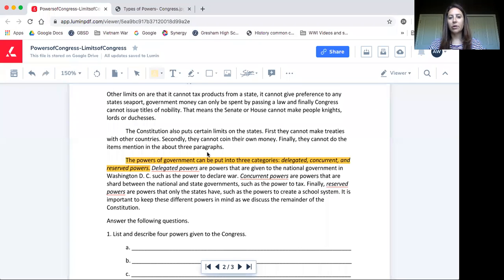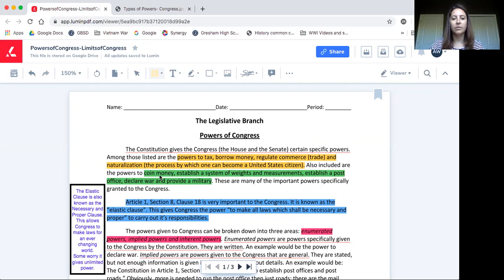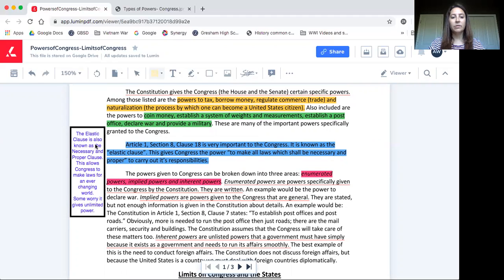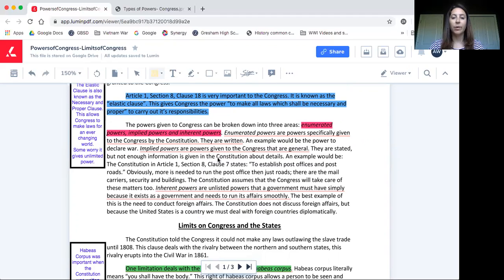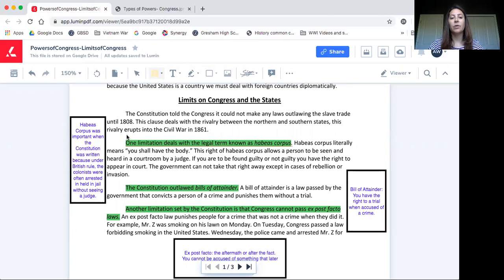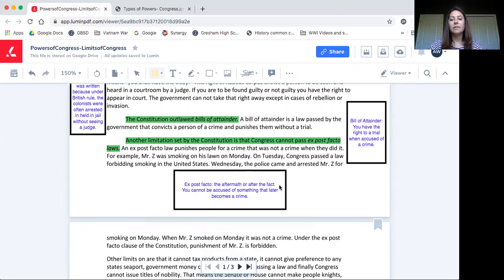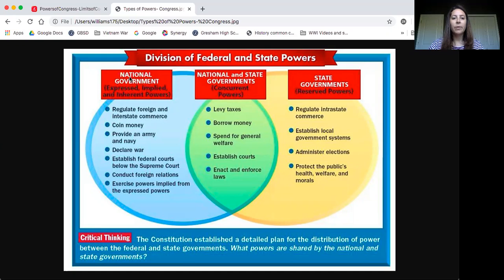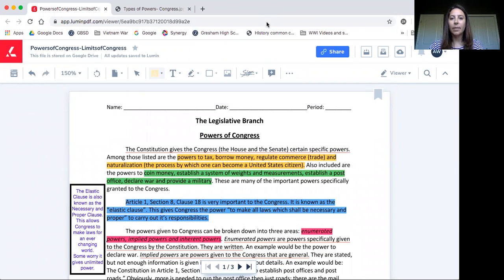Powers of Congress